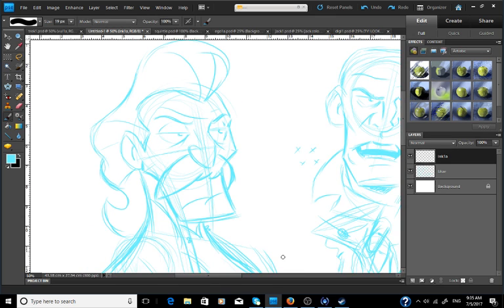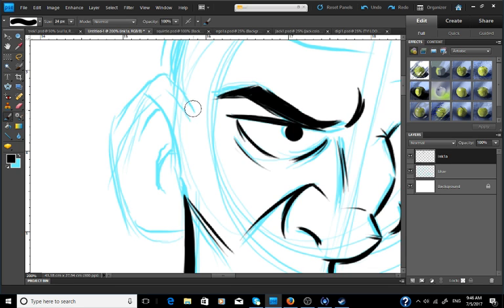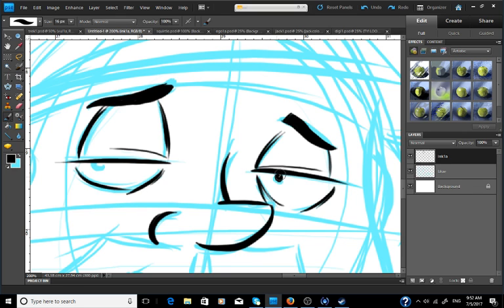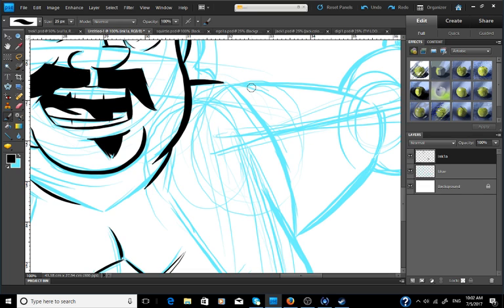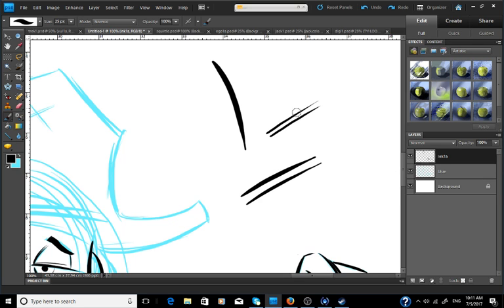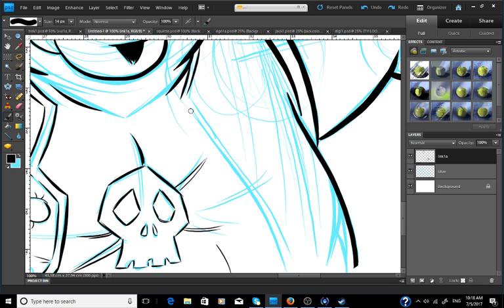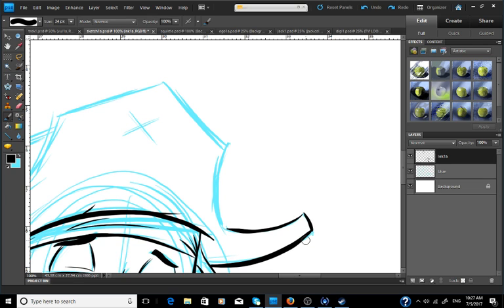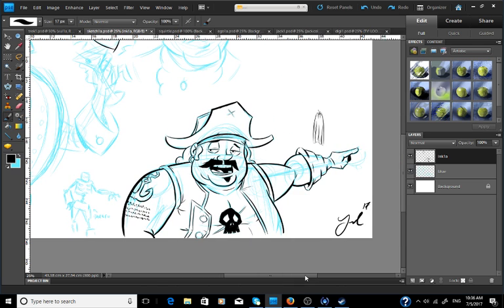TenderGaming Live Stream Drawing Stuff!!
Drawing a big ol Pirate dude